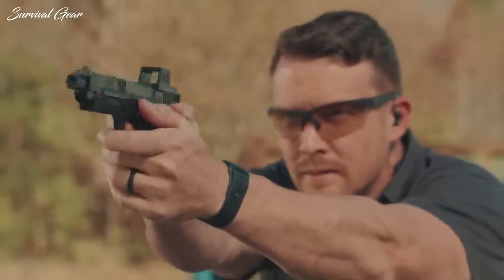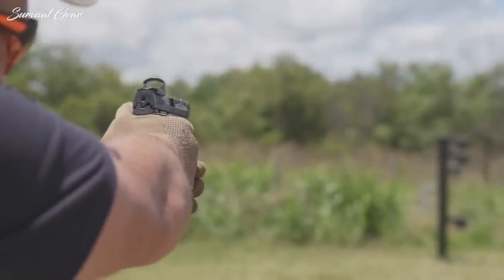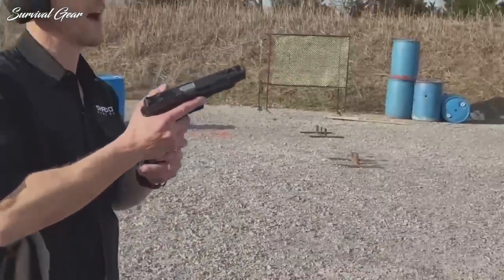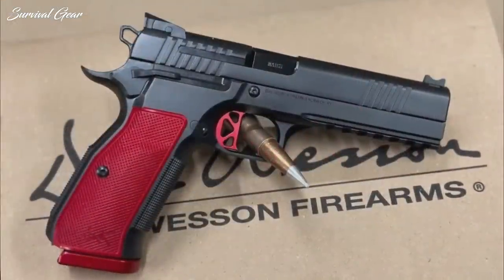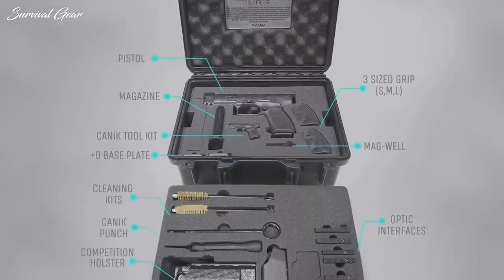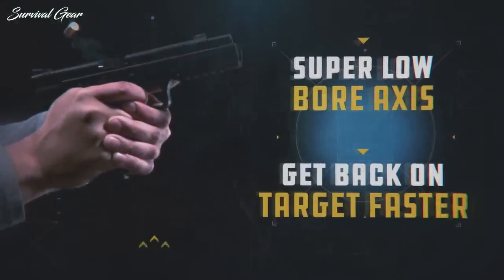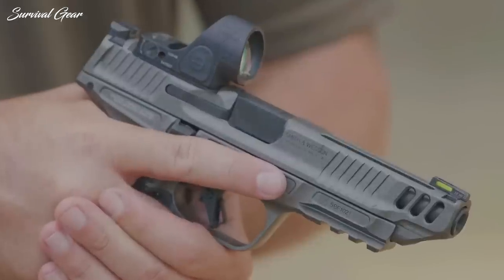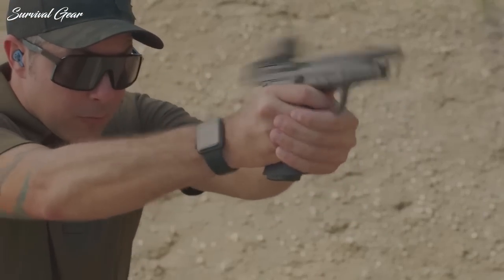TOP 5 BEST FULL SIZE 9MM PISTOLS 2023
Full-size 9mm handguns are quite often the jewel of your collection. It’s the no-compromise option, simply the best pistol for sending bullets downrange, or somewhere more serious. Now capacity is a personal thing, but we think projectile technology has closed the gap to such an extent that for home defense, 9mm is the one to go for.
We don’t have many rules for this full size 9mm handgun competition, we just decided that the barrel had to be close to 5 inches and that was it. In many ways, the longest barrel is the purest form for a handgun. Freed from the constraints of Conceal Carry, you can actually have the big proportions and the big capacity – if your State allows it. Here are the best full-size 9mm handguns of 2022.